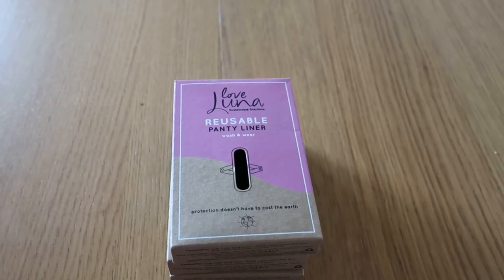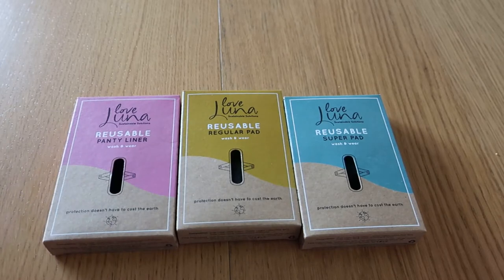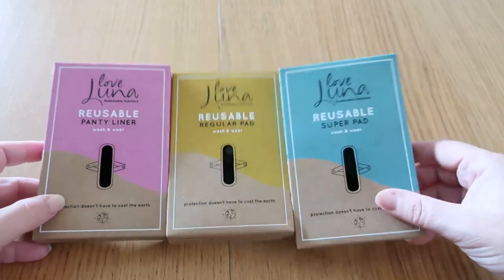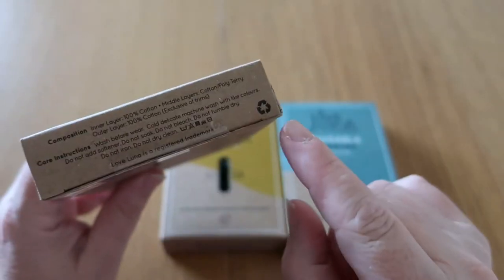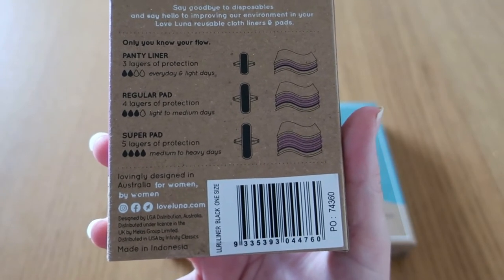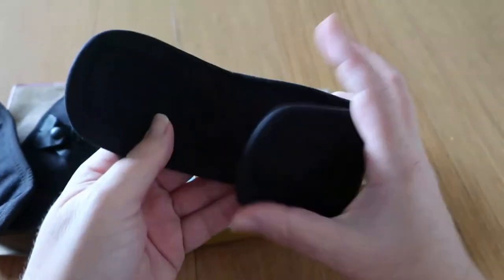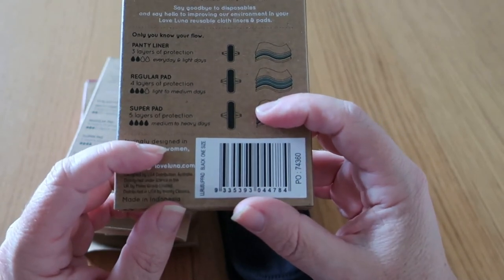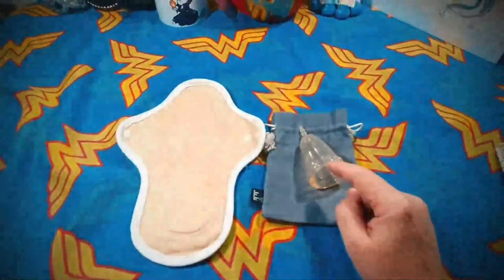UNBOXING: Love Luna Cloth Pads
Welcome to my new UNBOXING video on Love Luna Cloth Pads

LINKS

Retailers